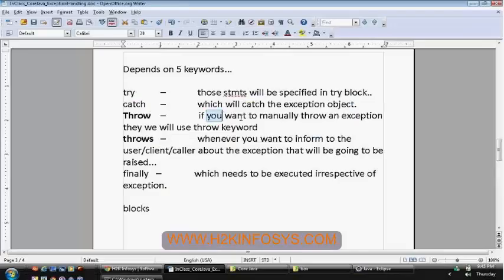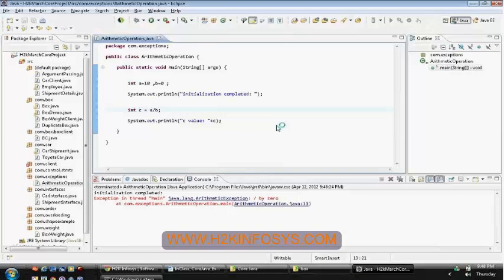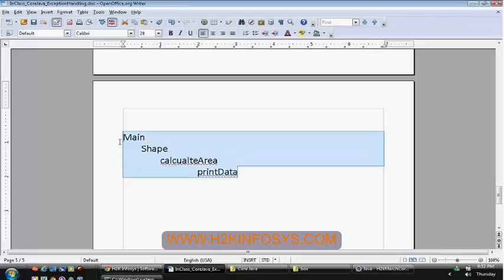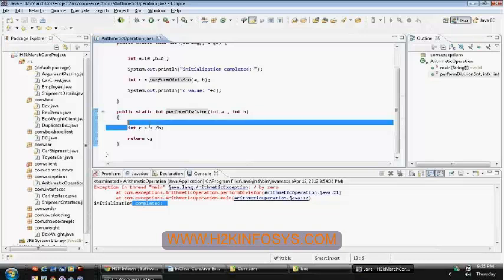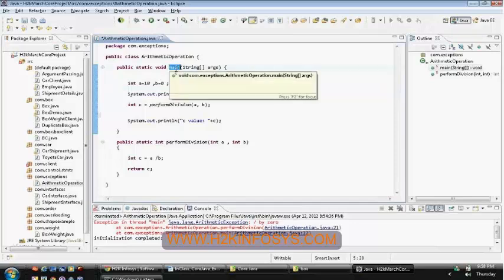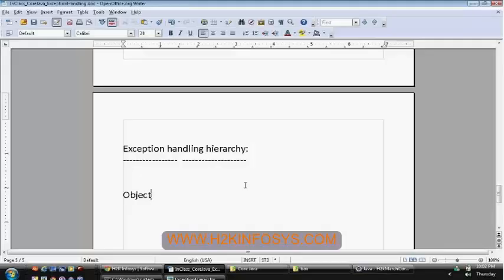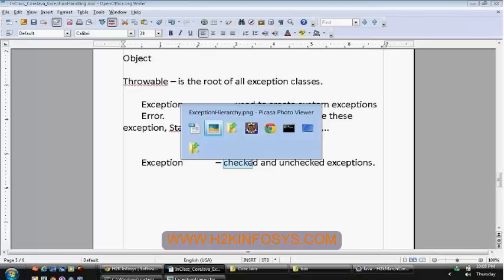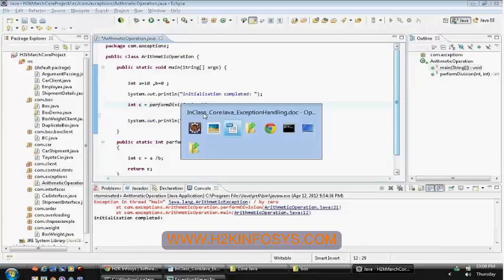Java Exception Handling Tutorial | Java Training Course | Java Online Course | H2k Infosys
What is exception handling Java?
What is Exception Handling? - SearchSoftwareQuality
Exception handling is the process of responding to unwanted or unexpected events when a computer program runs. Exception handling deals with these events to avoid the program or system crashing, and without this process, exceptions would disrupt the normal operation of a program.